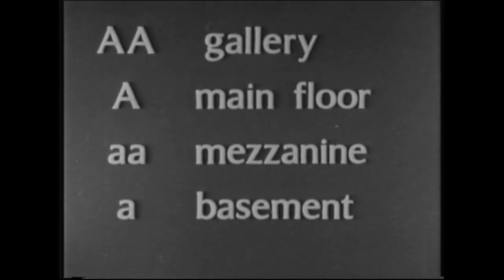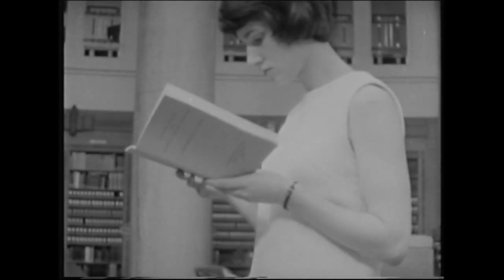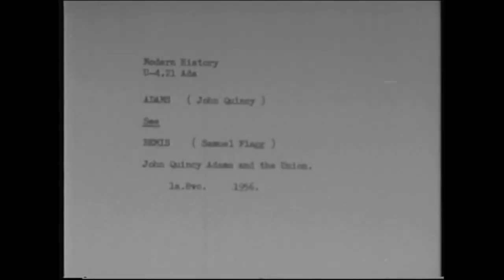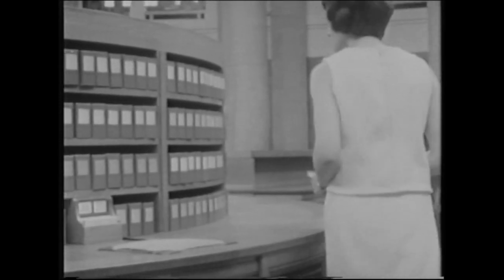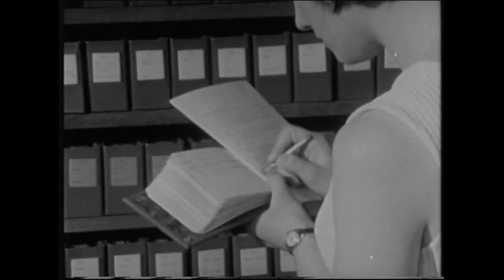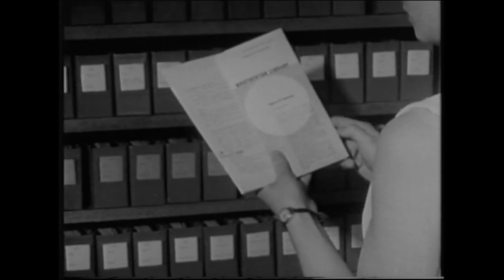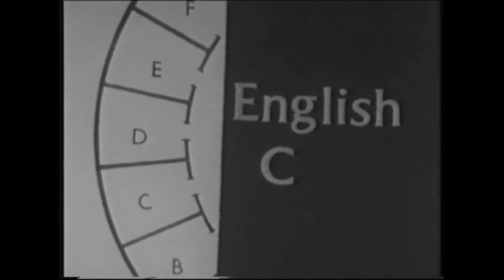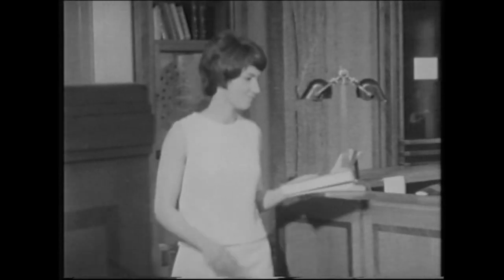Brotherton Library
This film, shot in 1967 demonstrates to University of Leeds students how to use the Brotherton Library. The library opened in 1936 and was supported by a major donation from Lord Brotherton, both of money to support the development and his remarkable collection of rare books.